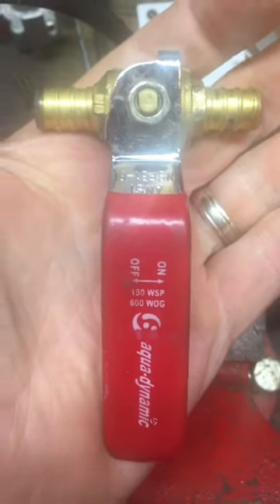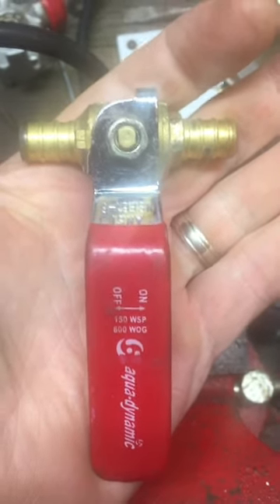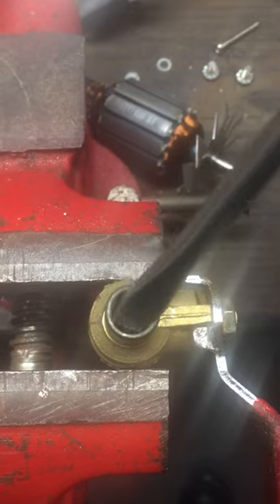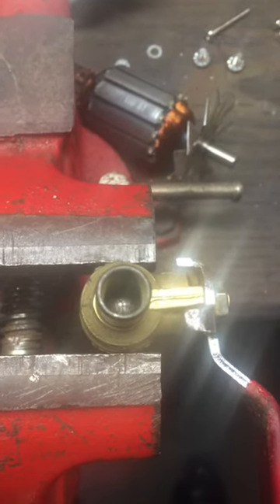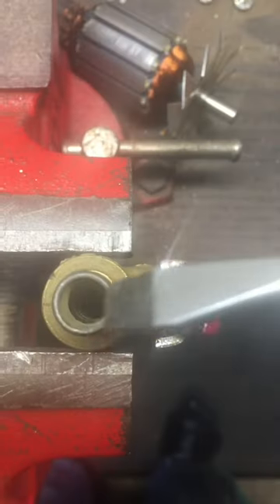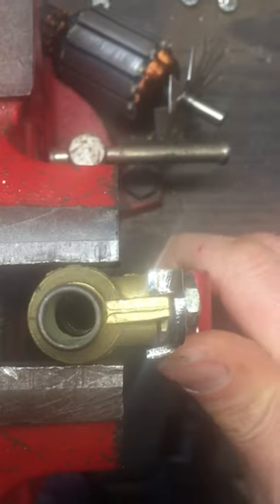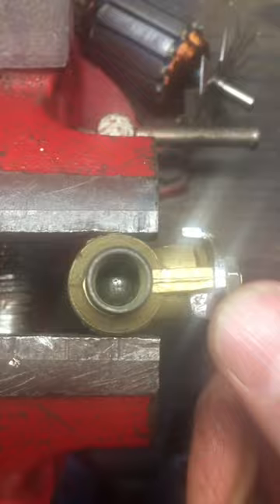Ball Valve 🔧 diy tips💦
How does a ball valve work? Can it be installed outside? Depends on climate where you live.